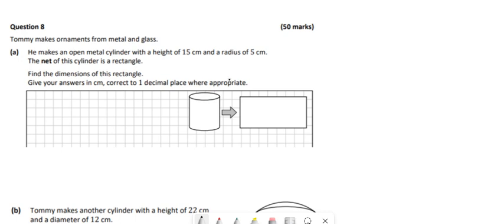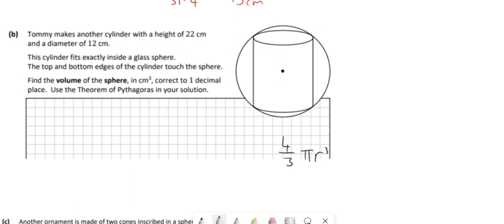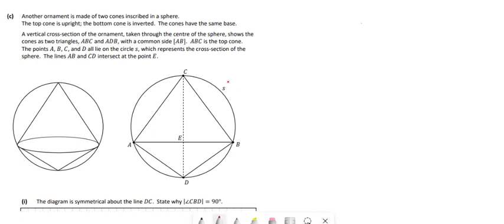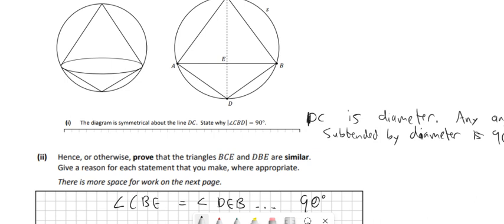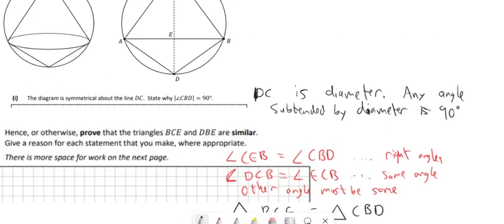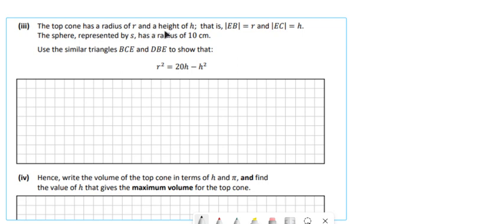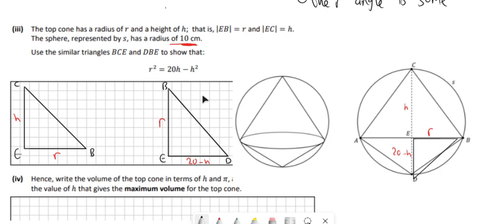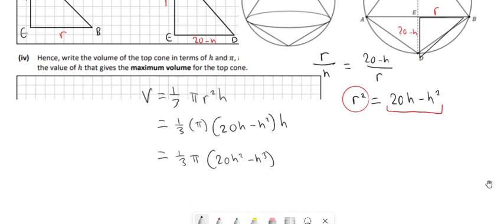Leaving Cert 2024 Higher Maths Paper 2 Q8